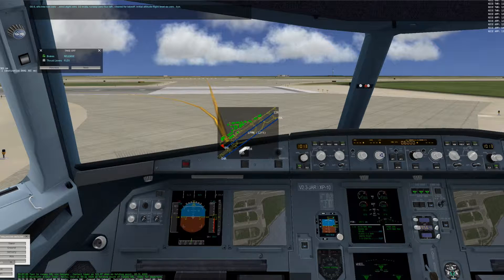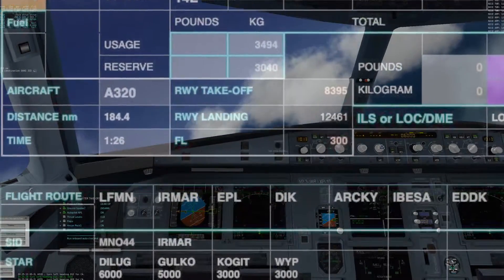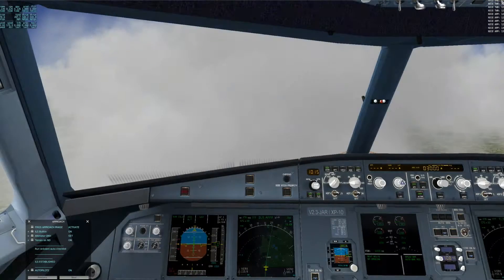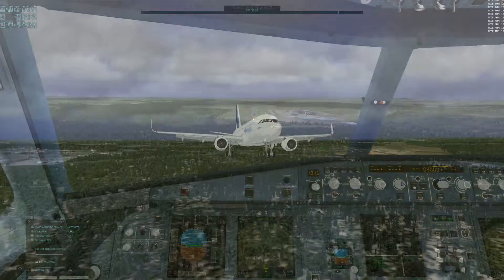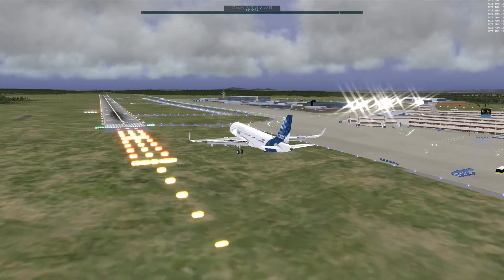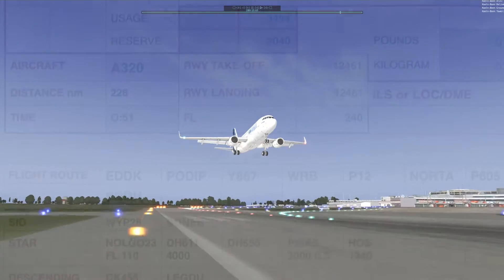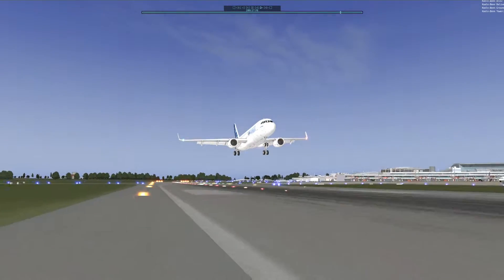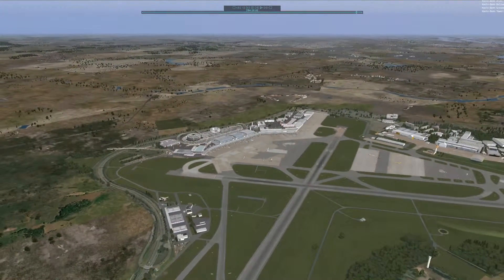X-Plane A320 from LFMN over EDDK to EDDH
This video is about A320 from LFMN over EDDK to EDDH